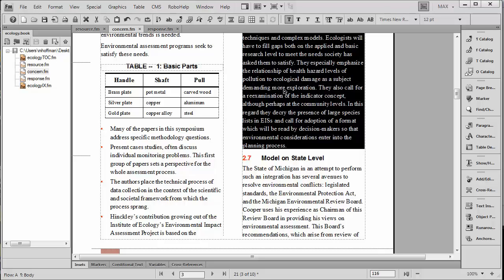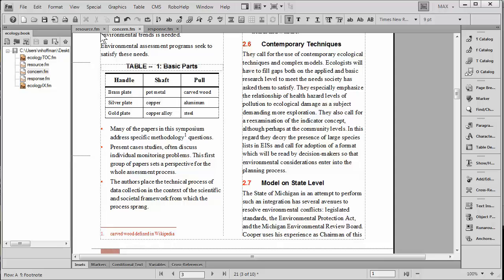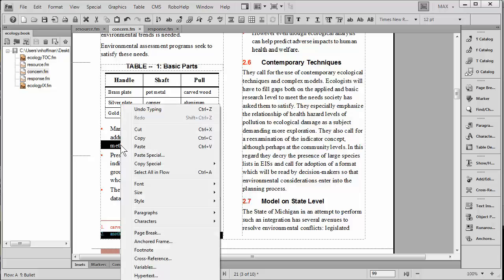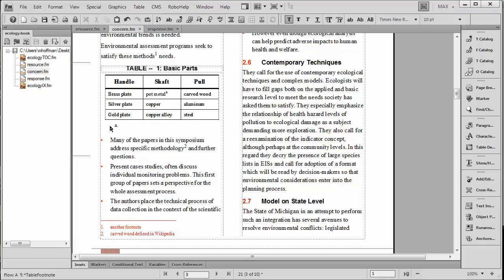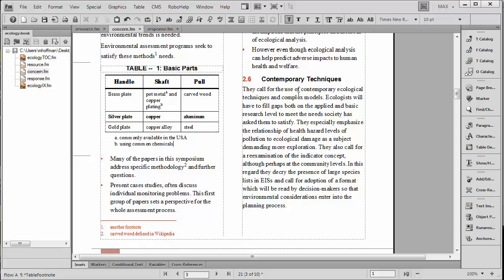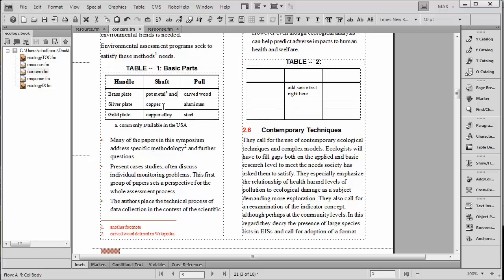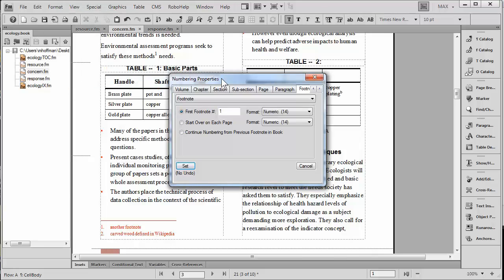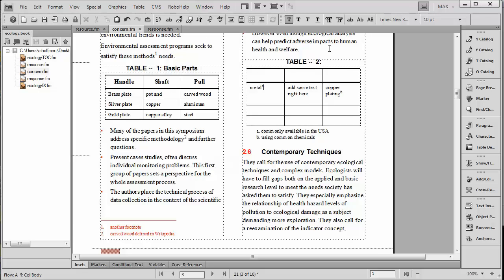FrameMaker for Word: Footnotes and Table Footnotes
Some people have tried regular footnotes in FrameMaker body text, but never noticed that they can also create different looking footnotes in tables! In this very brief video, Product Evangelist, @maxwellhoffmann, shows you just how easy it is to insert, cut and move regular or table footnotes. Watch how they reorder themselves automatically. You will also find out how numeric, alpha or symbol footnote display is determined.